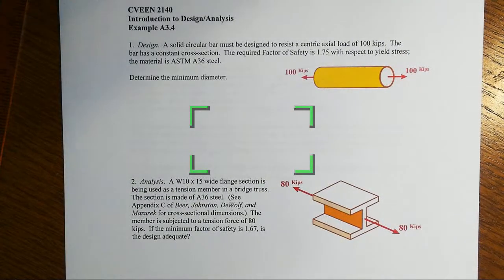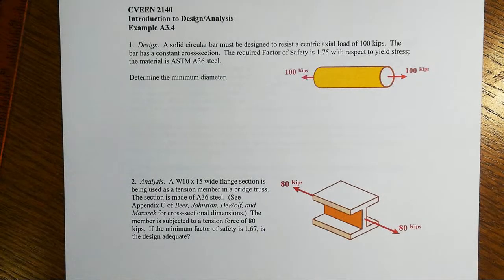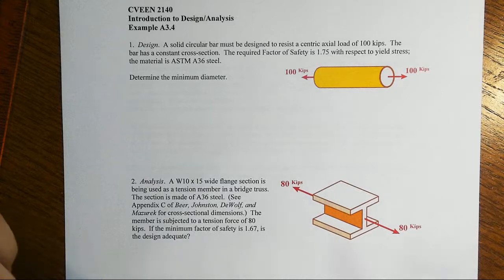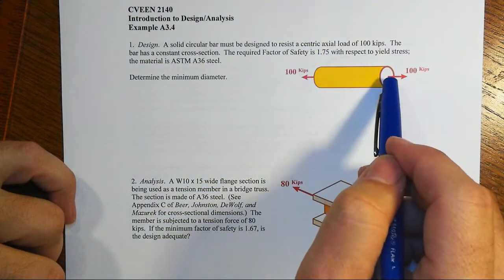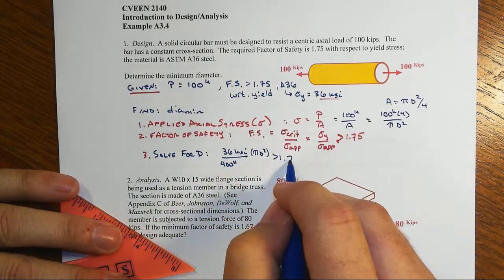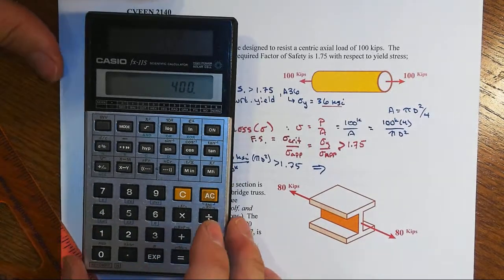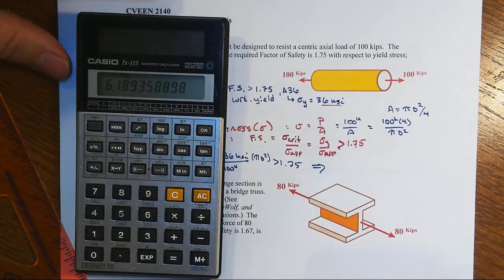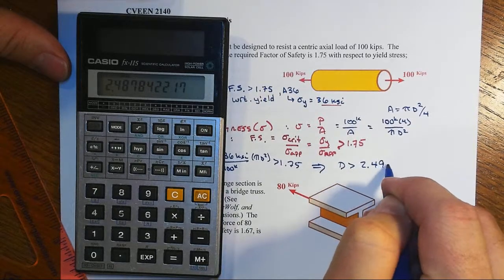A3 Part 7 Design and Mech Props 1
The application of basic stress principles is applied in a design context related to axial stress.